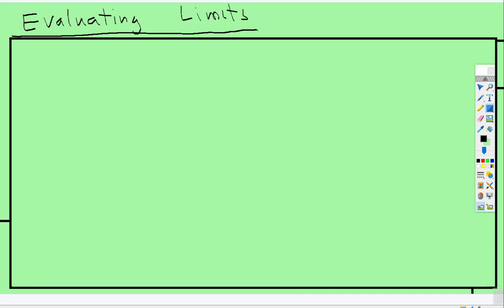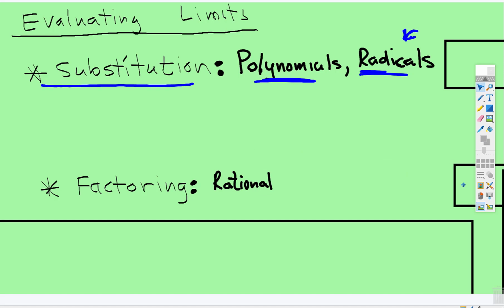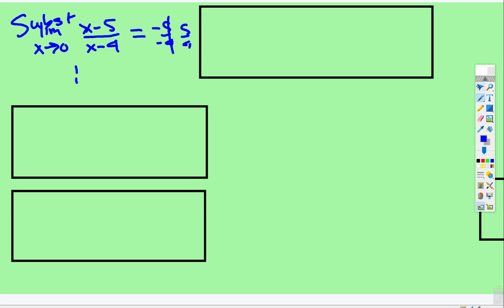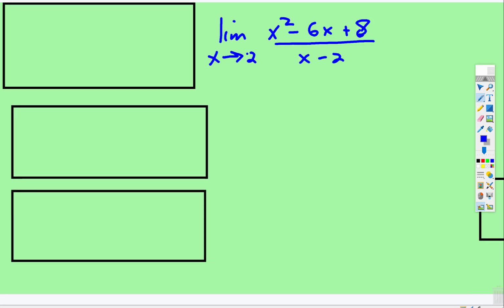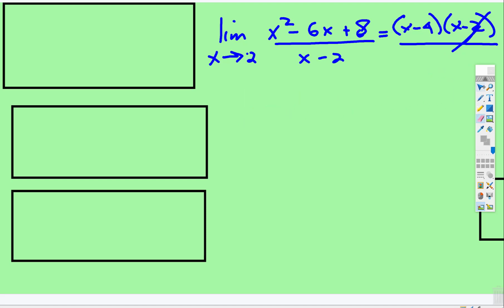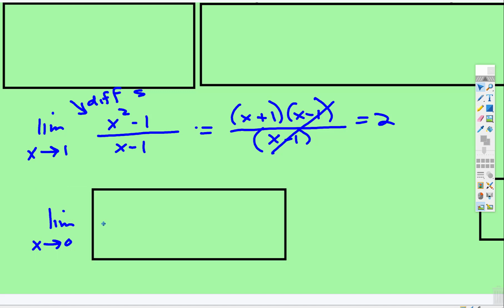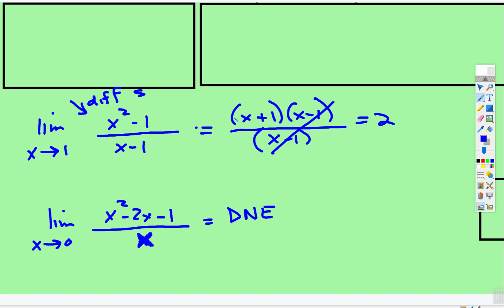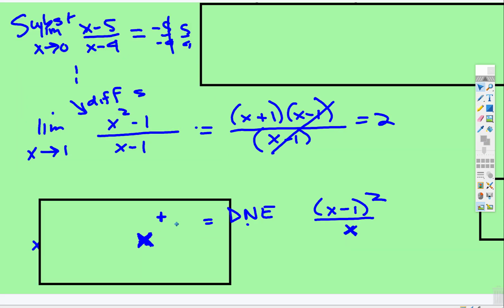Limits: Rational Functions - Factor First then Substitute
This video shows how to find a limit using Substitution with a Rational Function, after factoring first.